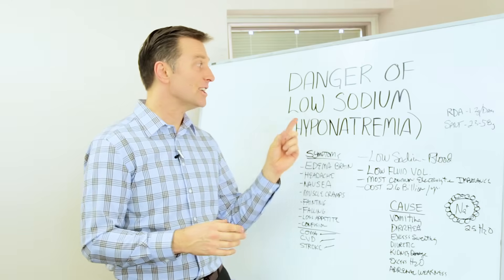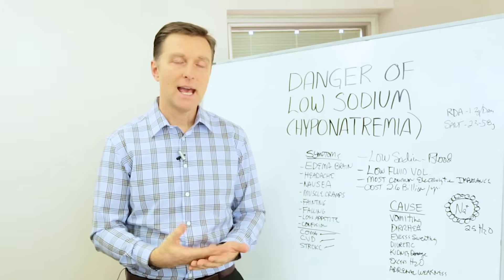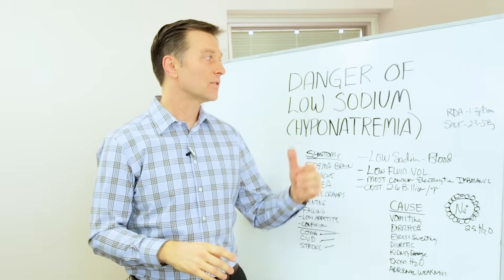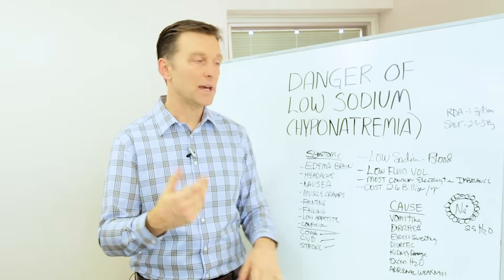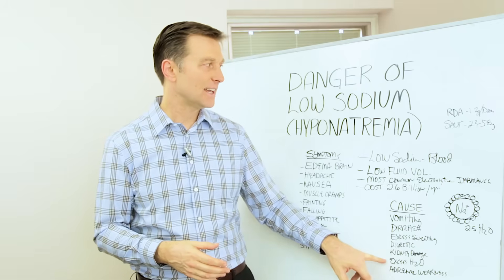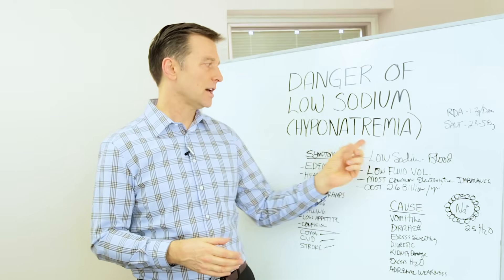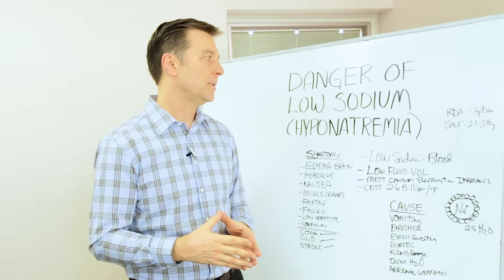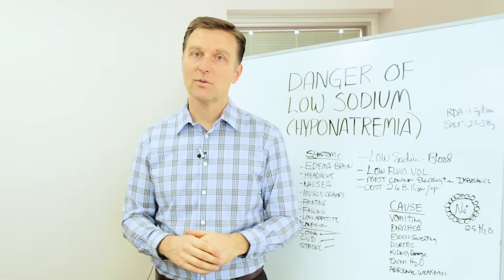Low Sodium (Hyponatremia): Dangers, Symptoms, and Causes Explained By Dr.Berg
Here’s why eliminating salt from your diet can be detrimental to your health!

0:00 Low sodium (hyponatremia): dangers, symptoms, and causes
0:14 Symptoms of low sodium
0:40 Why you shouldn’t avoid all salt
1:17 Causes of low sodium

In this video, we’re going to talk about the dangers of low sodium, also known as hyponatremia.

Hyponatremia is a situation where you’re losing a lot of blood volume, which can result in low blood pressure and a lot of other problems.

The symptoms of low sodium include:
• Edema in the brain
• Headaches
• Nausea
• Muscle cramps
• Fainting
• Falling
• Loss of appetite
• Confusion
• Coma
• Cardiovascular disease
• Stroke

Many people believe salt is bad for them and they avoid using any salt in their food. The problem is that this can result in low sodium. You need at least 1-1.2 grams of sodium each day, or 2-5 grams of salt per day.

Keep in mind that salt can be hidden in many foods. It’s important to find the right balance since too much and too little can have adverse effects.

Low sodium can also be caused by…
• Diuretics
• Vomiting
• Diarrhea
• Excessive sweating
• Kidney damage
• Excessive H2O
• Adrenal weakness

Many people drink way too much water because they are convinced it’s healthy. Excessive water consumption can deplete minerals like sodium. Drink when you are thirsty—don’t force yourself to drink water.

I hope this helped explain the dangers of low sodium.